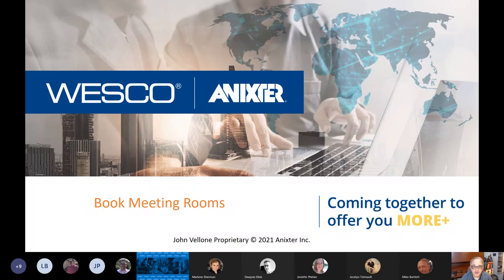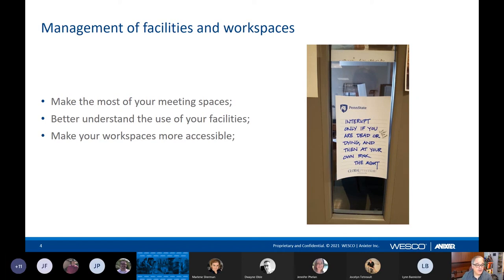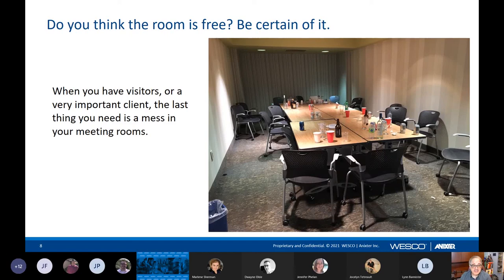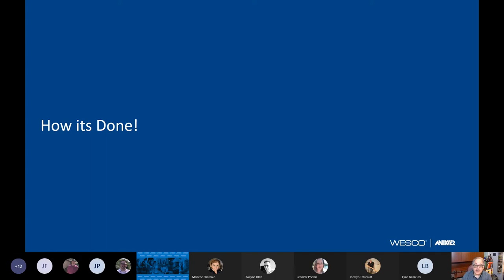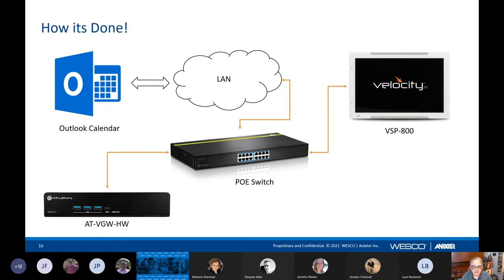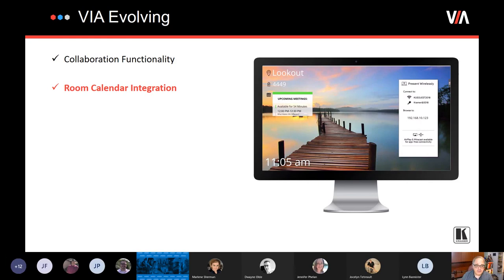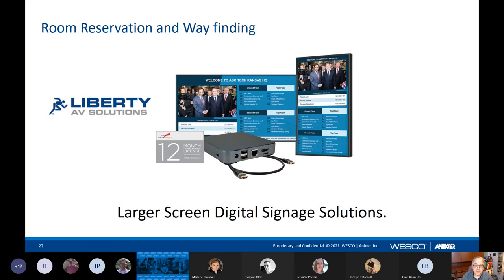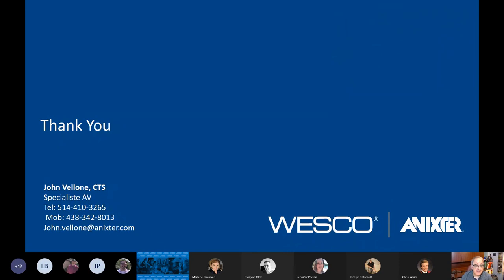Webinar Room Reservation Systems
Room Reservation Systems with Atlona, Kramer and Liberty AV solutions